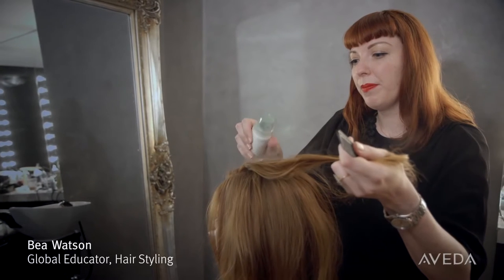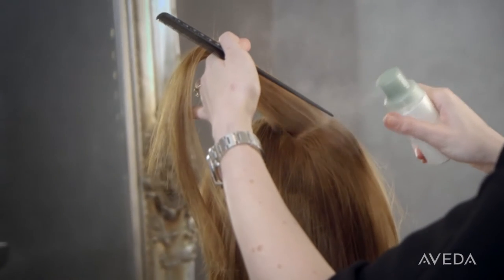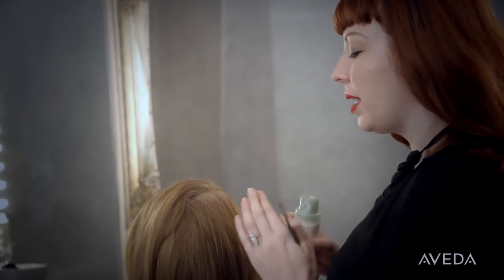Aveda How To Shampure Dry Shampoo Step by Step